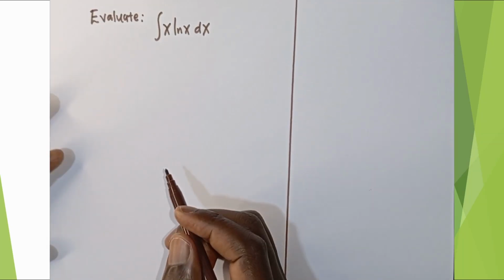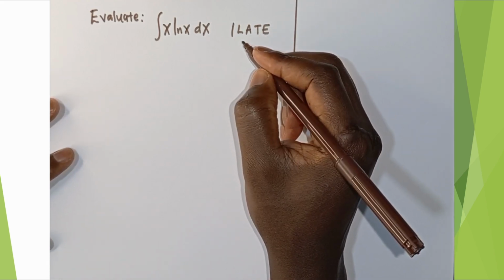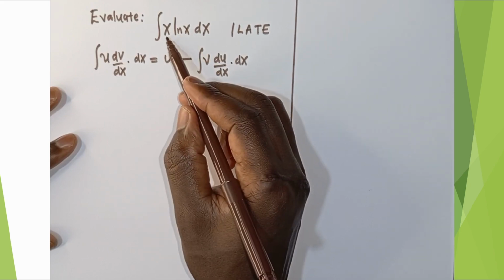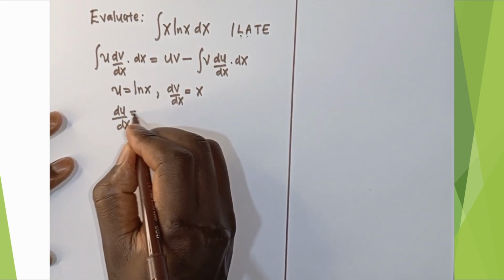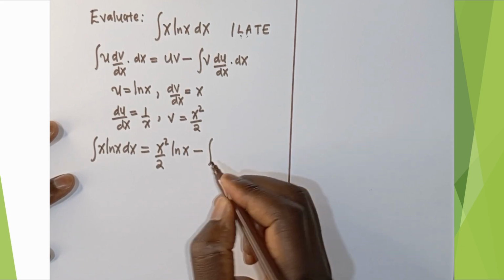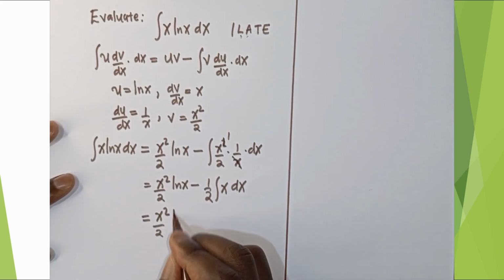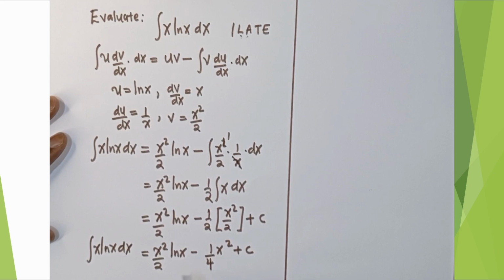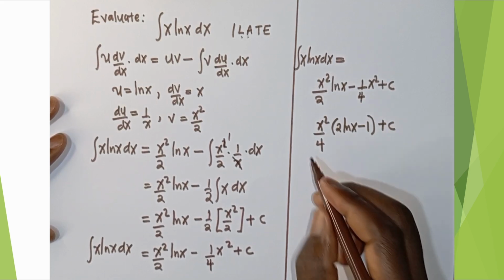Integrate x ln x Using Integration by Parts Easy Step by Step Method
Learn how to integrate x ln x using integration by parts in a simple step-by-step way. In this lesson, we evaluate the integral of x ln x dx and show how to choose u and dv correctly so that the working becomes easy.

This video is perfect for A-Level Mathematics students, calculus beginners, and anyone revising integration techniques. You will understand why integration by parts is the correct method for this type of integral and how to simplify the final answer clearly.

In this lesson, you will learn:

How to identify when to use integration by parts
How to integrate x ln x
How to choose u and dv correctly
How to simplify the final answer
A simple method for solving logarithmic integration questions

Final result covered in the video:
Integral of x ln x dx

Watch carefully, practice the method, and use it in similar questions involving logarithms and algebraic functions.